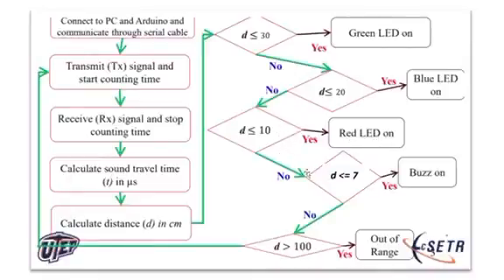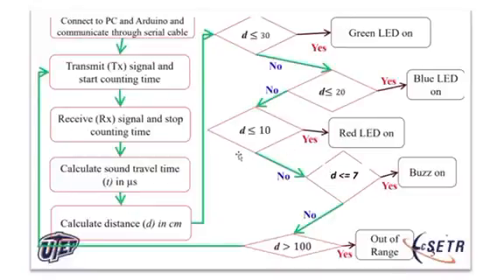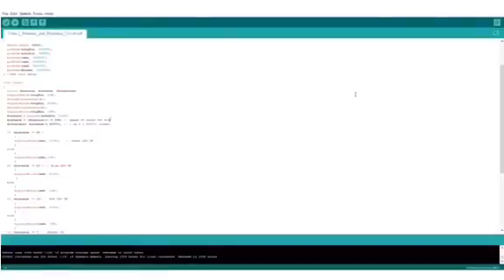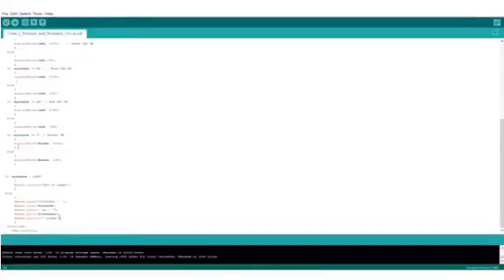Ultrasonic sensor and Arduino Programming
Project 4.
Author: Jesus Leon Jimenez Jr
Apologies for the bad quality of the video.
Electro-Mechanical Systems:22317
Spring 2021
Instructor: Dr. Arifur R Khan